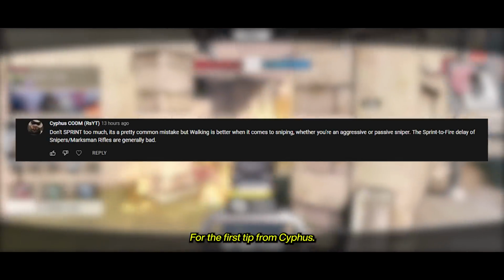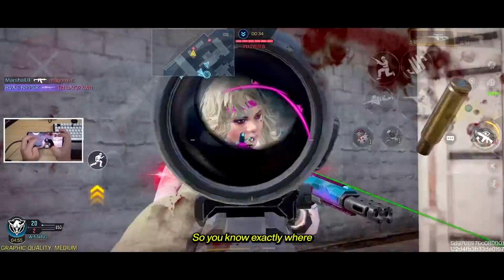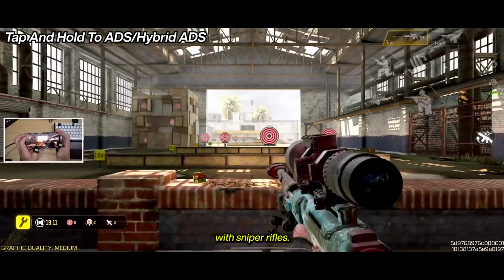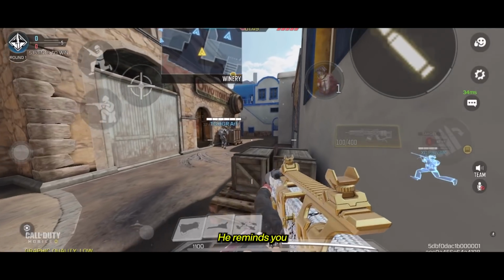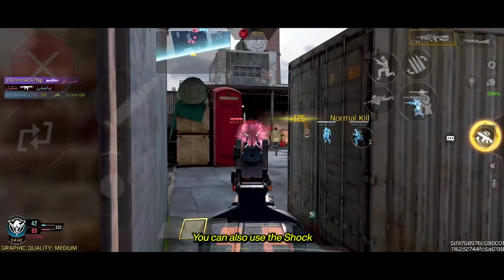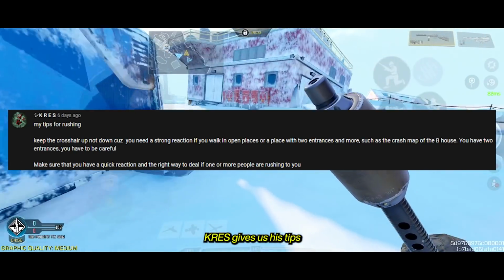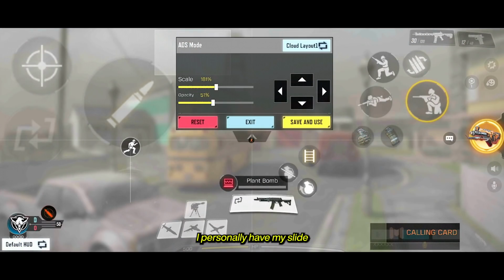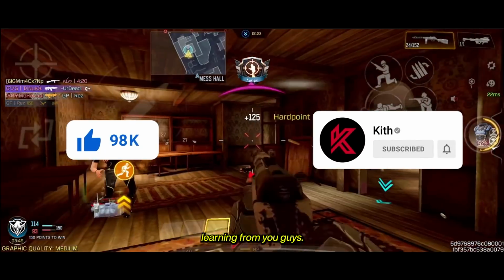I Asked My Subscribers for CODM Tips. This is What They Gave Me..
Best Tips and Tricks for COD Mobile for Season 3? This time, players gives us tips to improve our gameplay for ranked or scrims.

Edited by: Drei
STREAMING HERE!